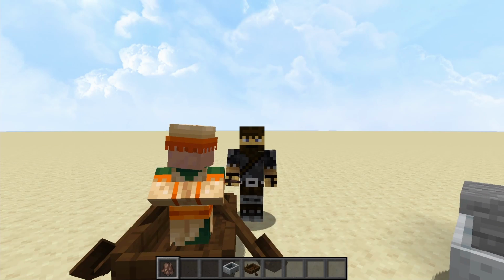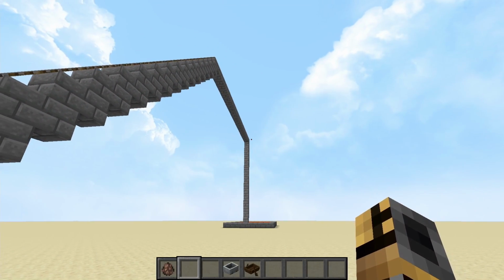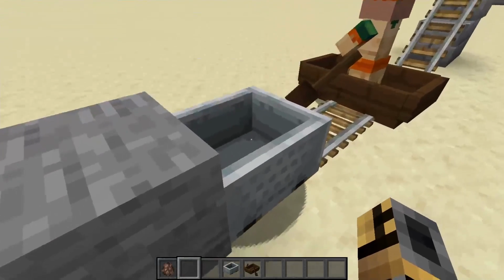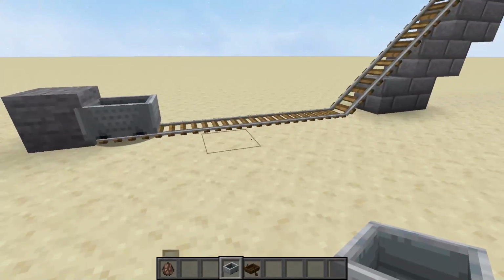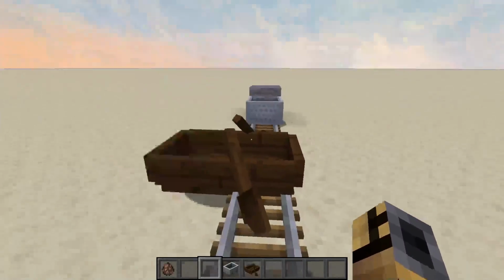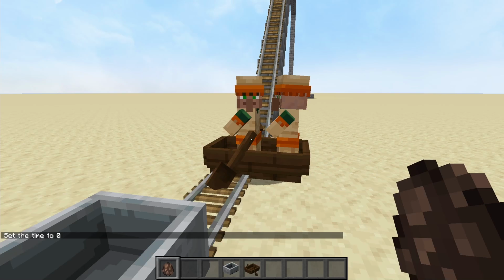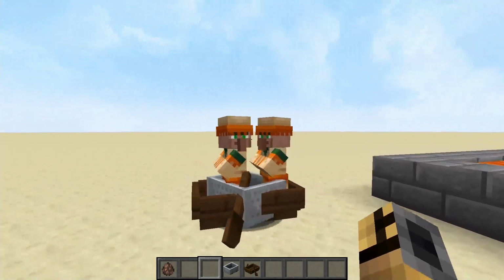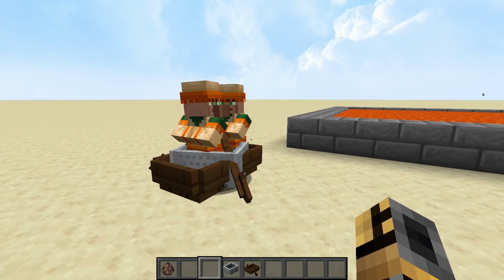EASILY move villagers and ANY mob in Minecraft for infinite distance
Accidentally noticed this when I was trying to make a villager breeder during the abduction process.